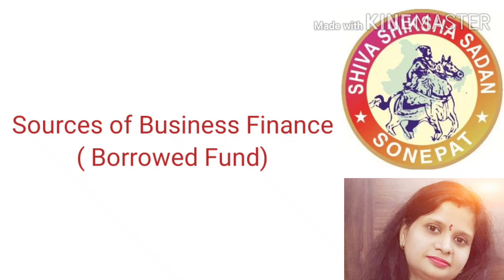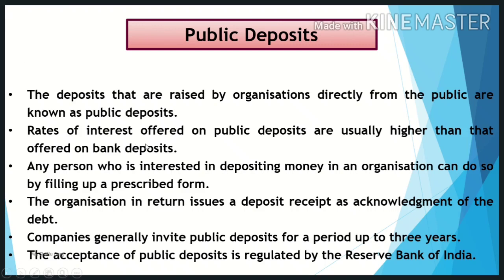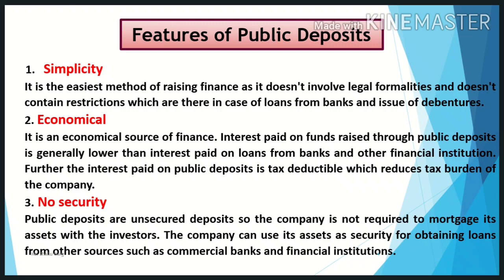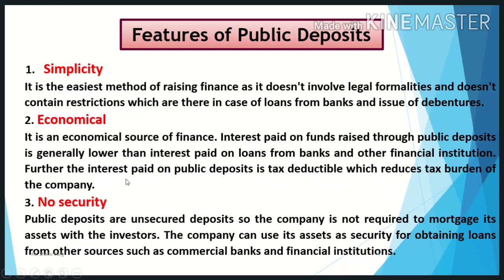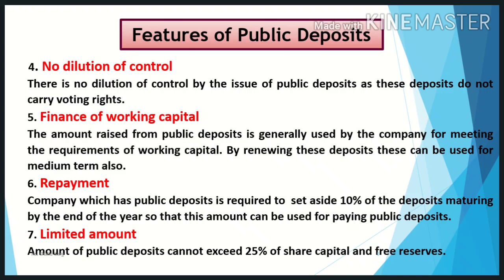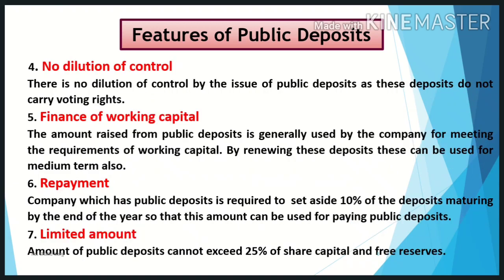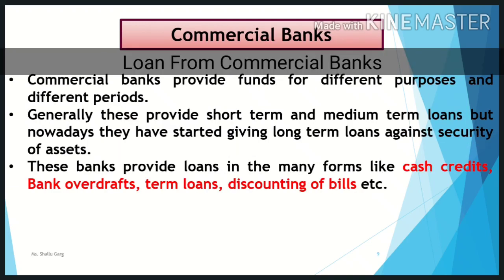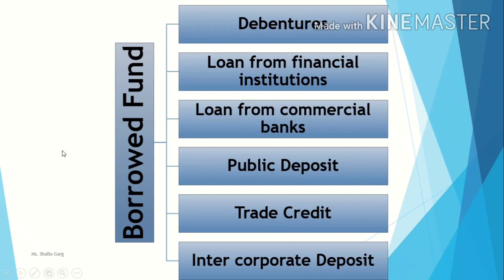XI Business Studies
Sources of Borrowed Funds